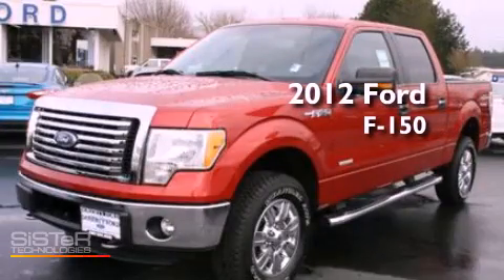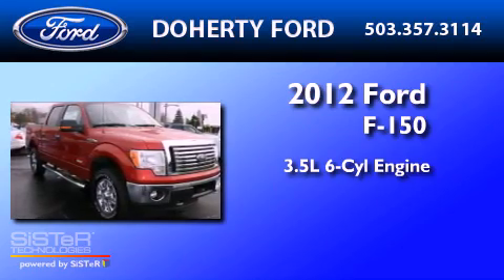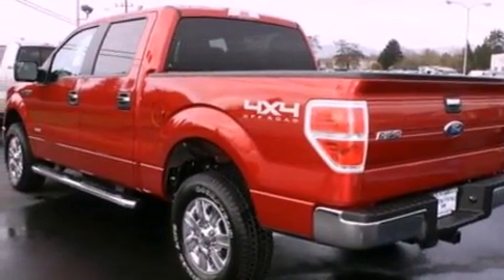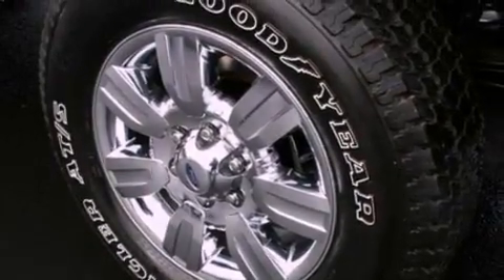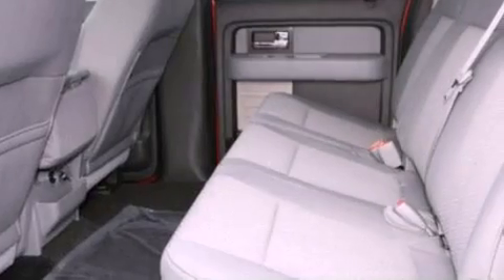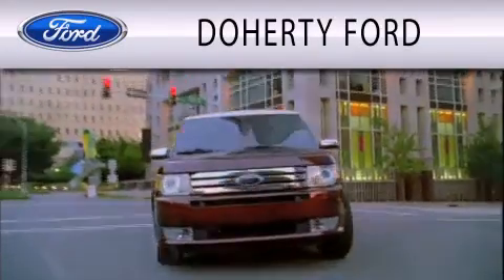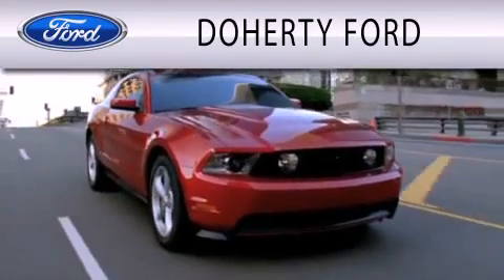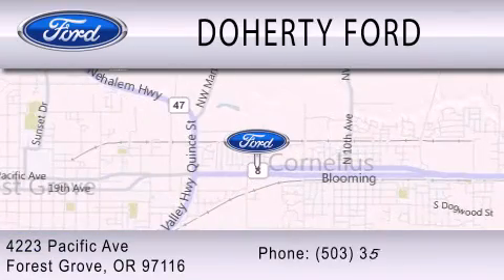2012 Ford F-150 Forest Grove OR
Year : 2012
 Make : Ford
 Model : F-150
 Engine : 3.5L V6 24V GDI DOHC TWIN TURBO
 Trans . : 6-SPEED AUTOMATIC
 Exterior : RED CANDY METALLIC TINTED CLEARCOAT

 Stock : 7816

 4223 Pacific Ave.